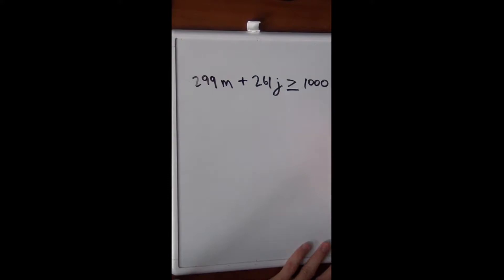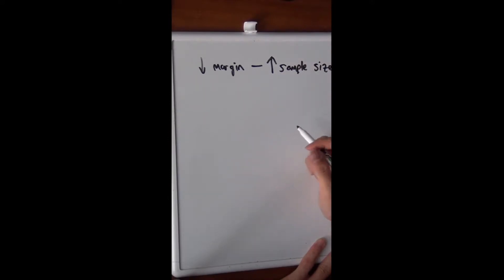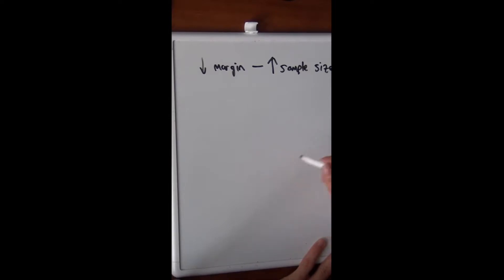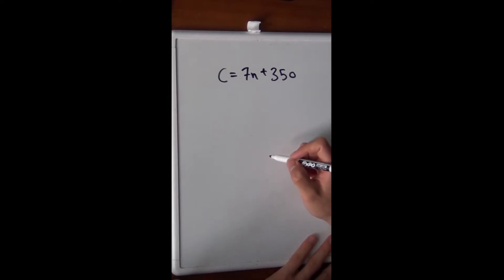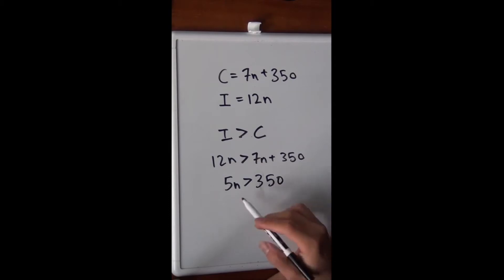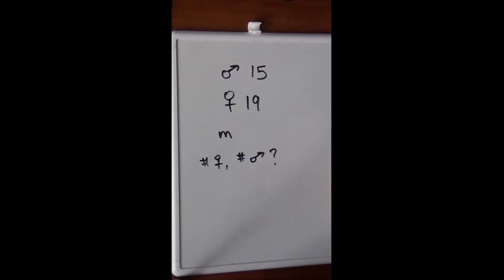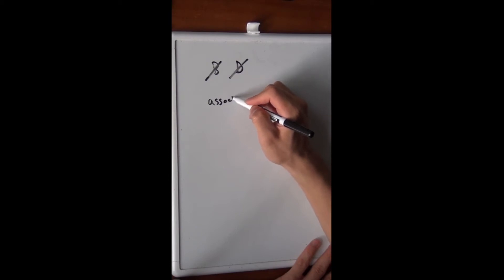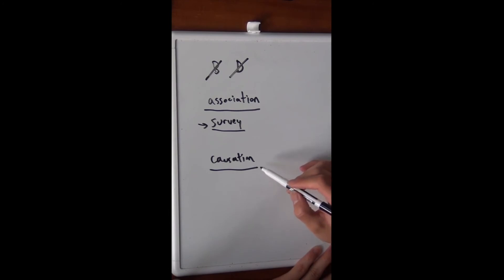SAT: Math Problems 1-5, pg. 297-300. Created by Ruifei Wang.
SAT on College Prep: Ruifei Wang works through the Math problems 1-5, pages 297-300 of The Official SAT Study Guide, 2016 Edition (ISBN-13: 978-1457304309  ISBN-10: 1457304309 published June 30, 2015)